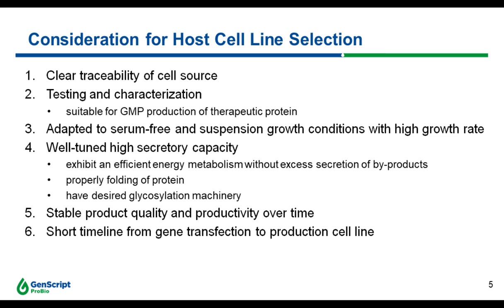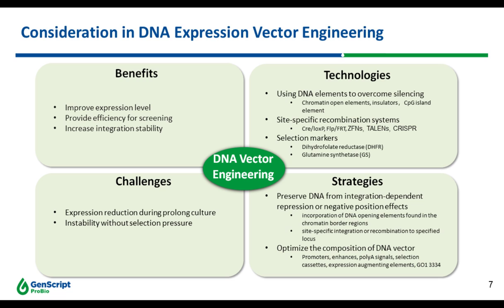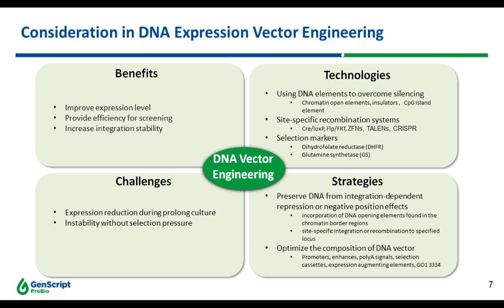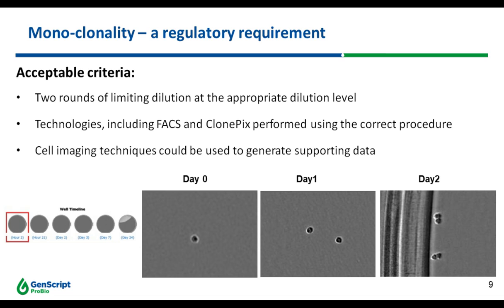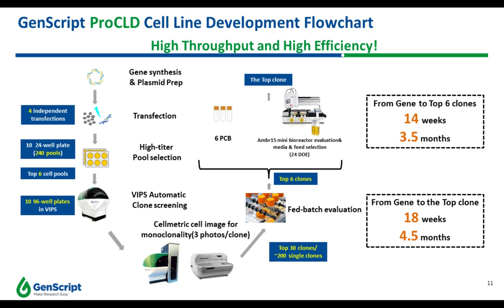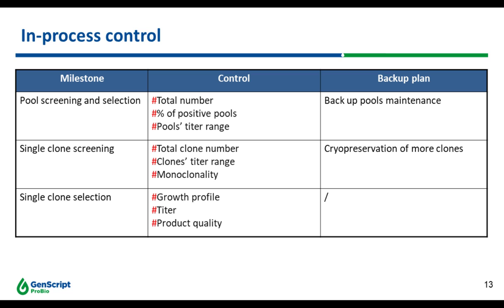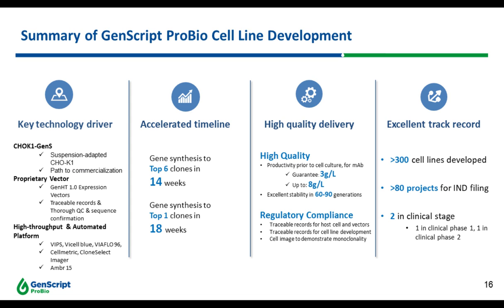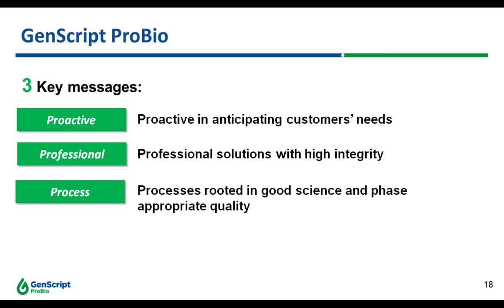Robust Stable Line Platform for Biologics Development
"Robust Stable Line Platform for Biologics Development." Presented by Dr. Sean Liour, Vice President for Project Management, GenScript ProBio.